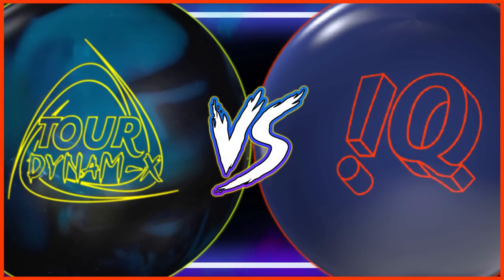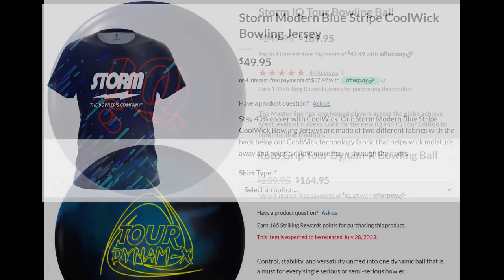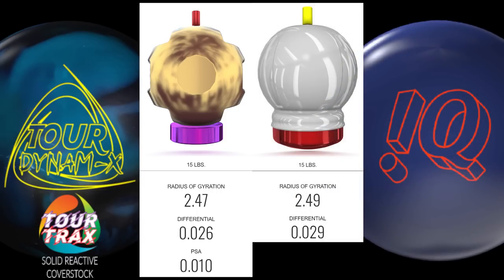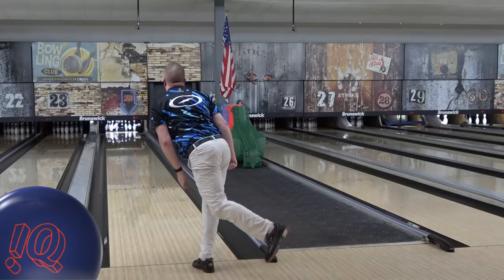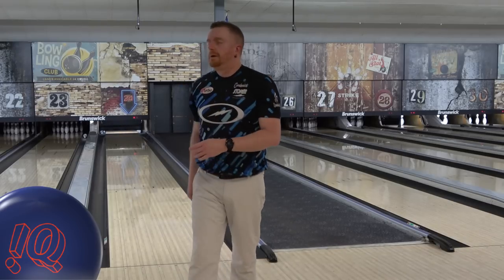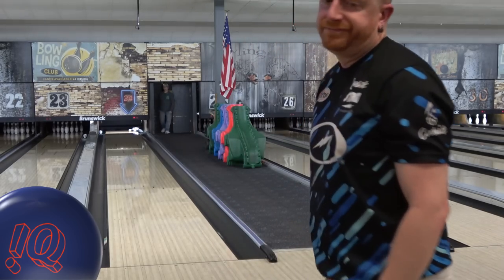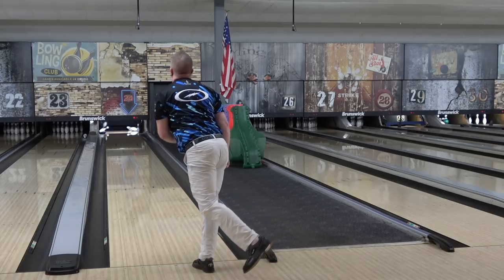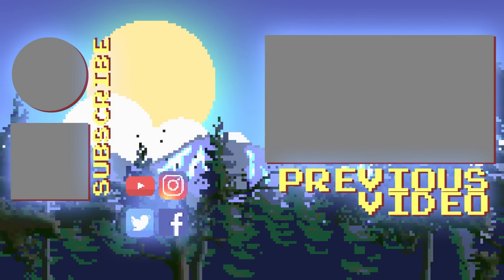Passing the Torch | Tour Dynam-X vs IQ Tour Solid!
This is a comparison of the !Q Tour Solid to the Tour Dynam-X bowling balls!

Luke's stats: 375  revs, 17 mph speed, 7 degrees tilt, 45 degrees angle of rotation

Special Thanks:  Chad McLean (Storm), Brett Cooper (Storm), Carolyn Dorin-Ballard (Turbo), Larry Burton (Royal Crest Lanes), Rusty Burton (Royal Crest Lanes), Jessy Bauer (Royal Crest Lanes), Rocky Russell (Royal Crest Lanes), Nick Brown (SRGBBFS), Jim Nemeth (CoolWick), Cliff Barnes (Bowler's Mart)